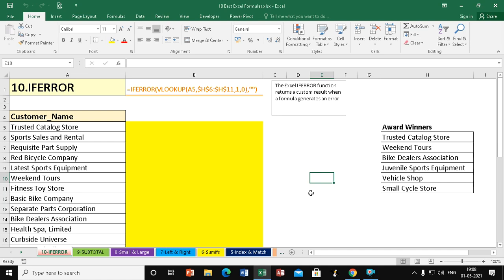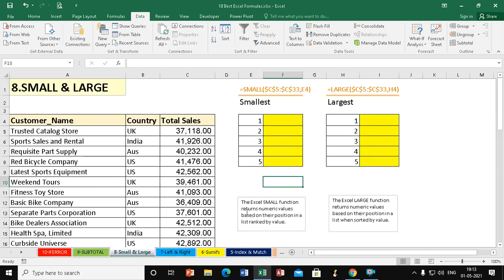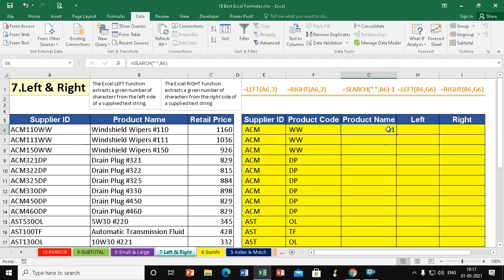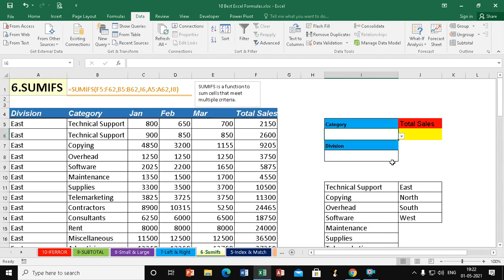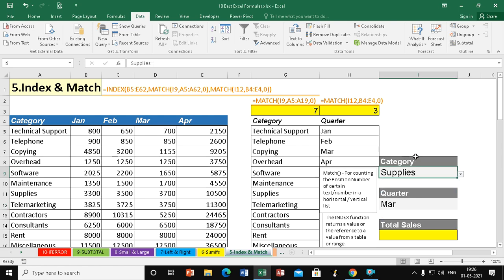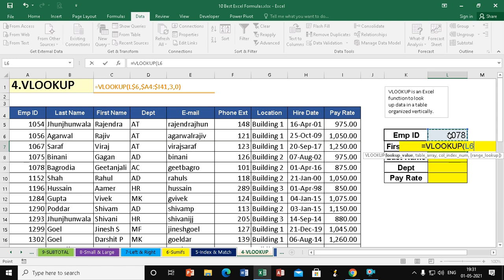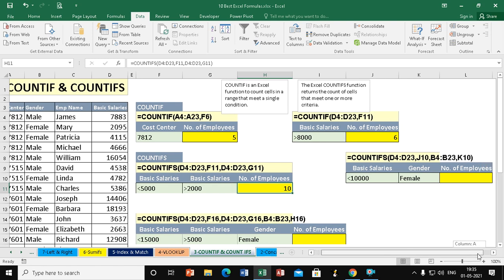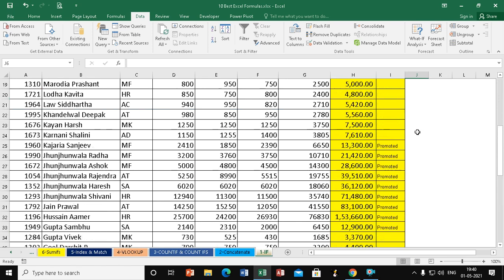Master Excel Fast 10 Must Known Formulas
Master Excel Fast! 10 Must Know Formulas!